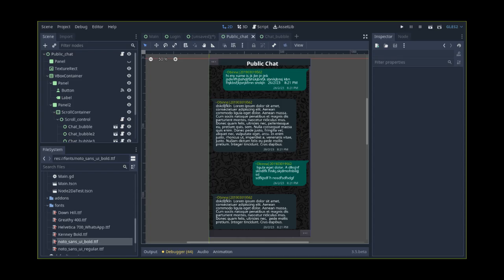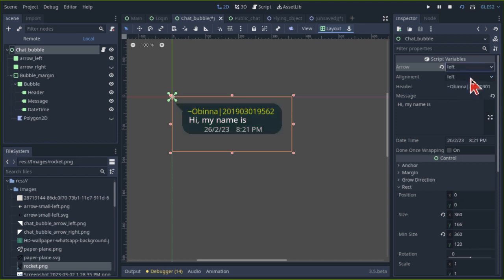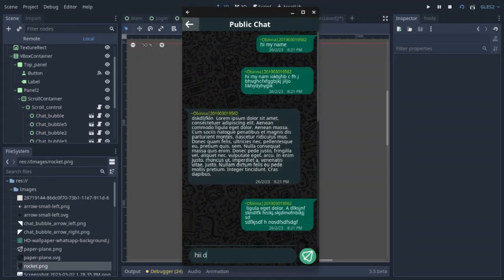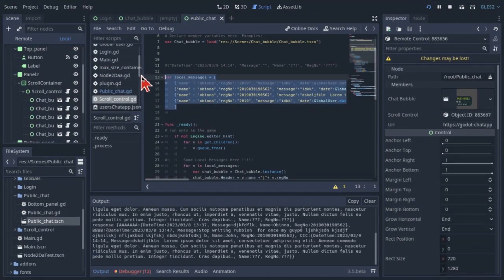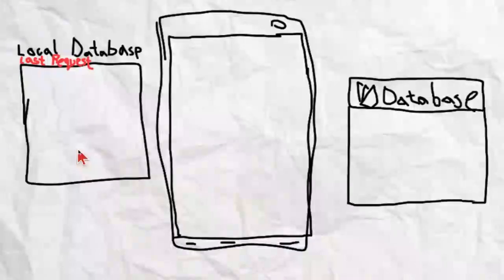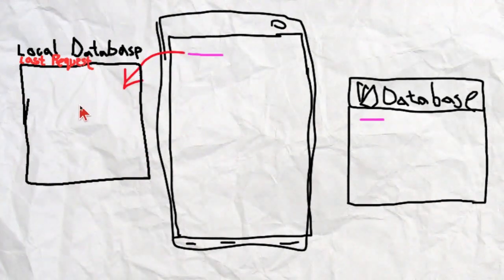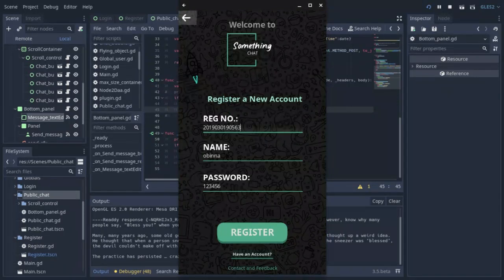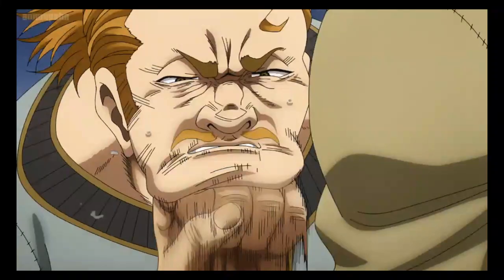Made a Chat App using Godot and Firebase - SomethingChat